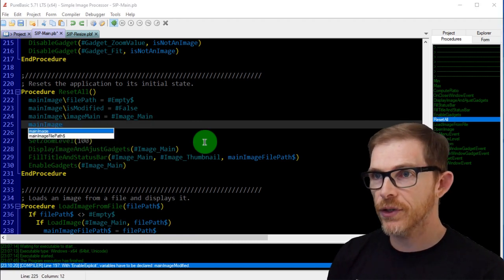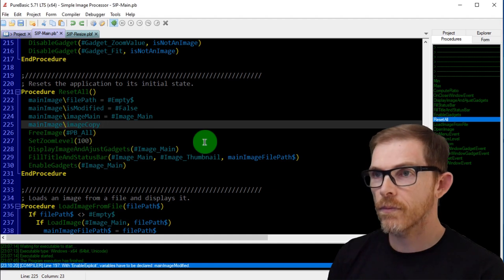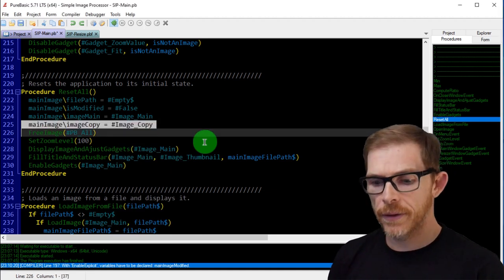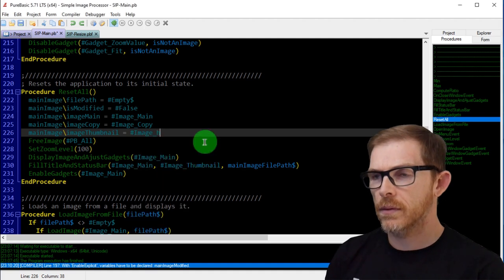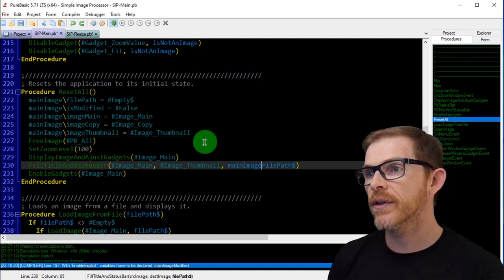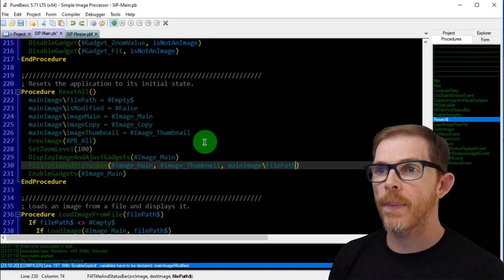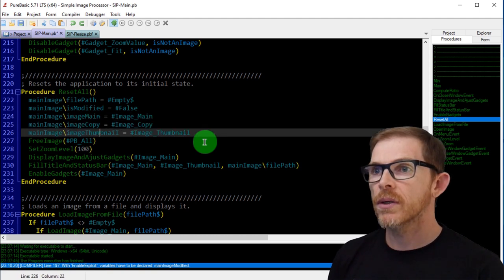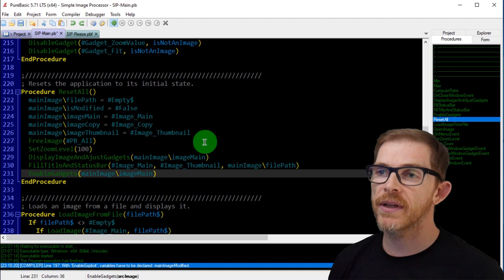Learn Basic Programming by example - A Simple Image Processor - Part 10.1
Learn how to program in PureBasic. Follow the development step by step of a simple image processing application.

In this two-part episode, I add the Save and Save As features. I create a Save and a Save As... menu entry in the File menu. The Save menu saves the image back to its original file and format. The Save As menu opens a child window that lets the user choose the file path, the image format, and the (optional) compression level.
I also enabled or disabled the Save menu depending on whether the image has been modified or not.

To select the file, I use a SaveFileRequester. To check if the file exists, I use the FileSize command.

The first part of this episode is dedicated to refactoring the code, by using a structure to keep the image information.